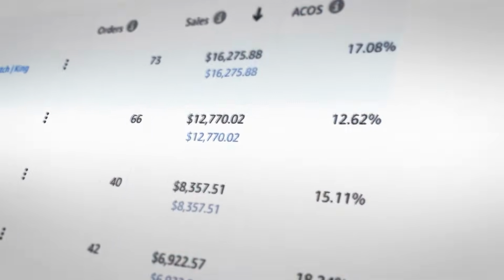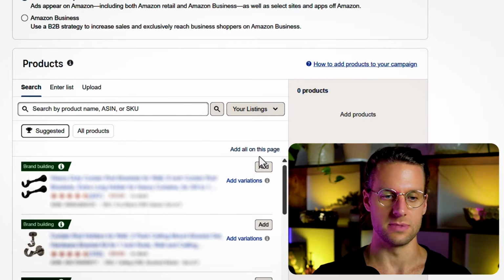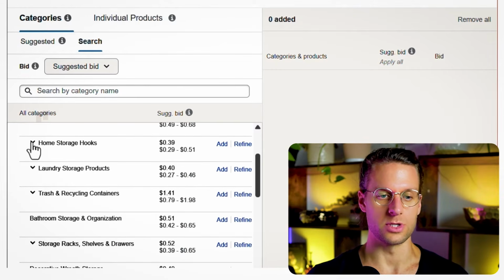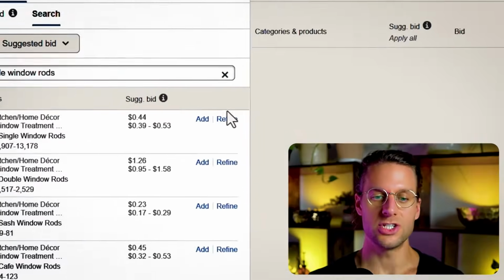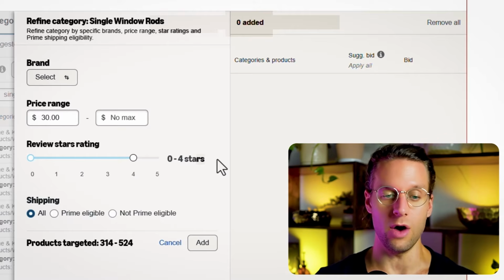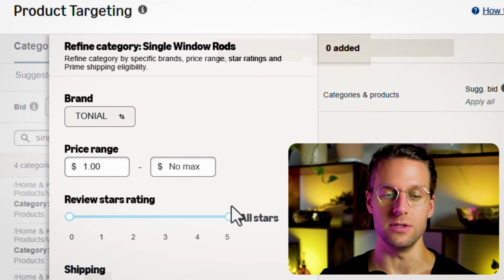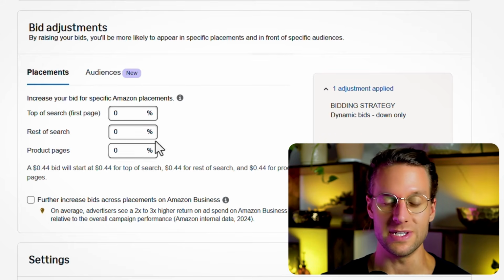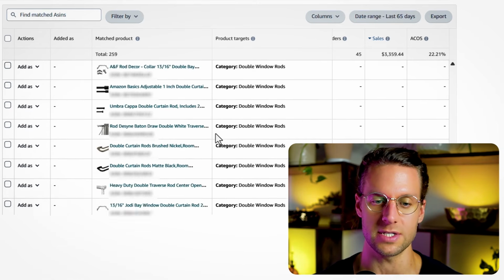Profitable Amazon PPC CATEGORY Targeting - Step by Step (2026)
In this video we walk through a targeting type that has recently started performing very well in Amazon ads: Category Targeting.

My team and I used to ignore category targeting until recently when it suddenly started performing much better.

By the end of these 8 minutes you'll have mastered category targeting with your Amazon ads and know the tricks to set them up profitably.

Apply to have us take over your PPC to grow your brand profitably: